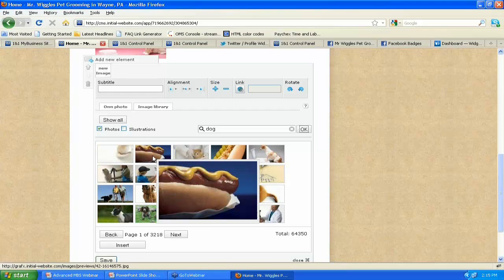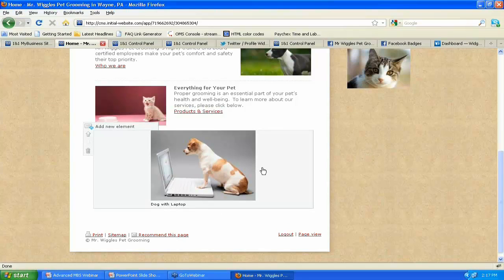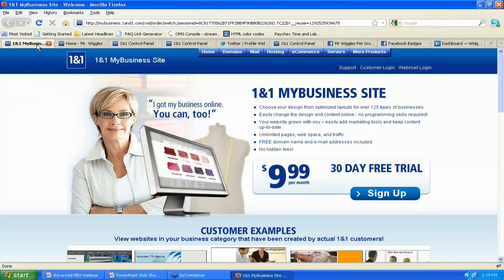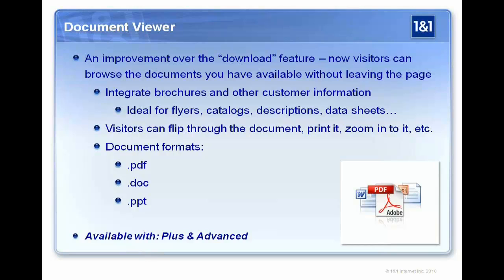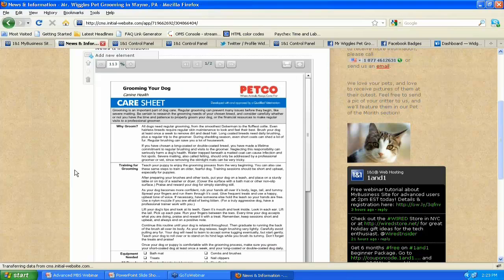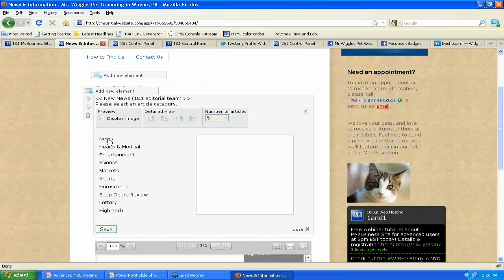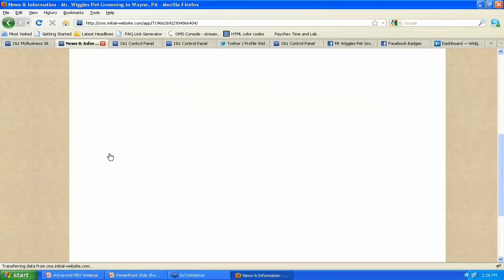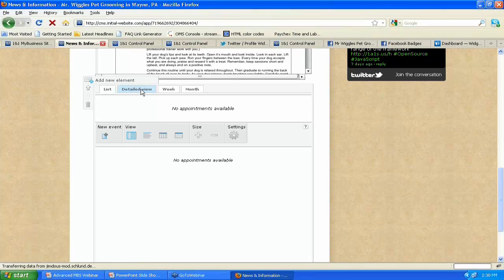1&1 MyBusiness Site Tutorial - Advanced Session - Part 2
Looking for a small business website?  Look no further than 1&1 MyBusiness Site.  In this 45 minutes tutorial, we will show you how easy it is to add content and update your website instantly.  Recorded on 12/16/10.